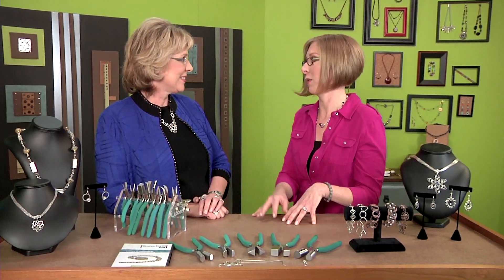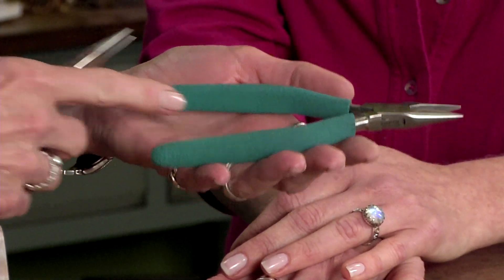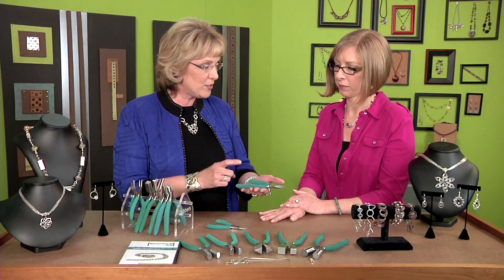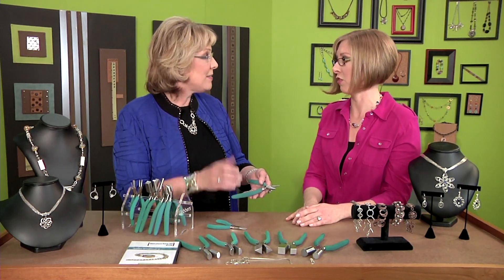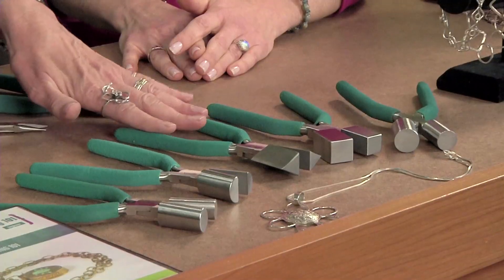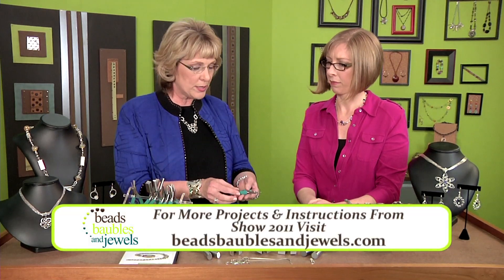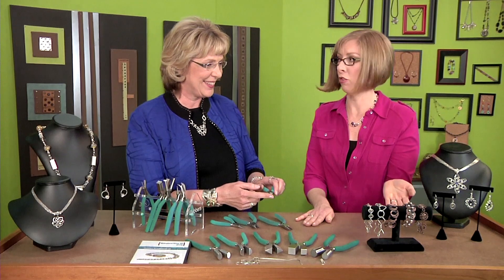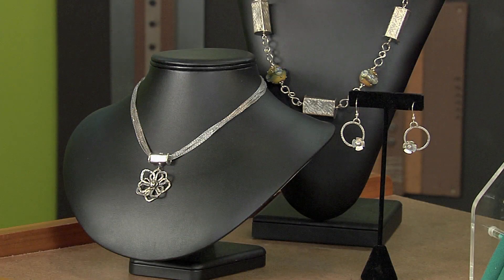Patti Bullard's Tips on Choosing the Right Pliers for a Project on Beads, Baubles & Jewels (2011-2)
Patti Bullard shares tips on how to choose the right Wubbers' pliers for a special project on Beads, Baubles and Jewels.